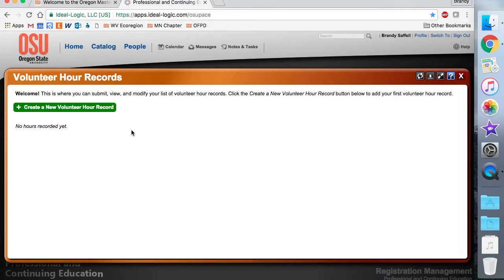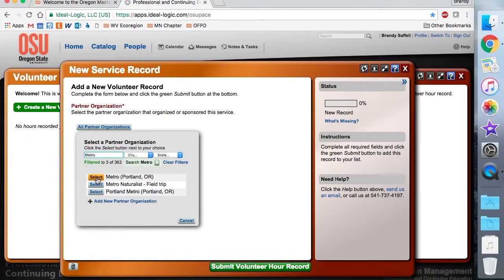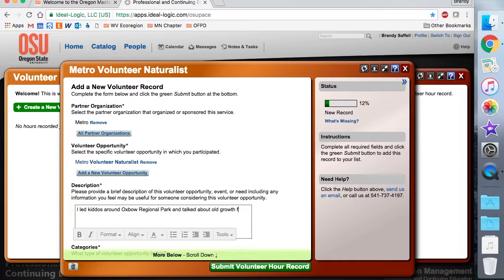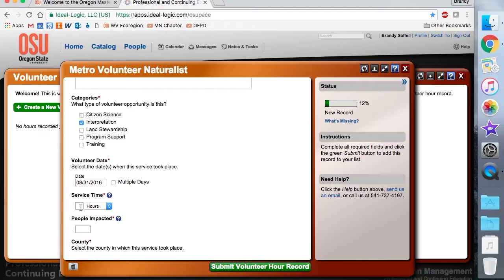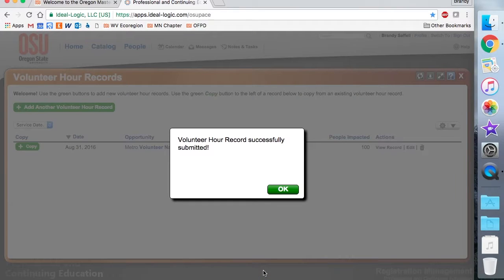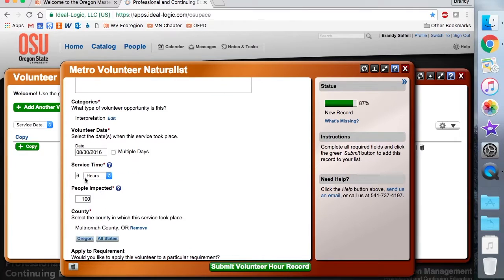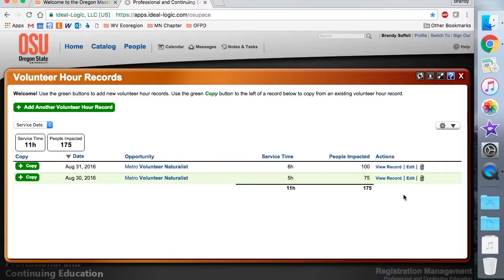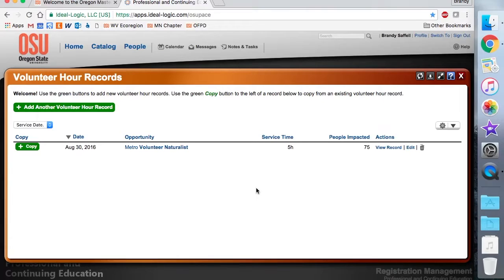How To Volunteer Hours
A guide for entering your volunteer hours as an Oregon State University Master Naturalist.